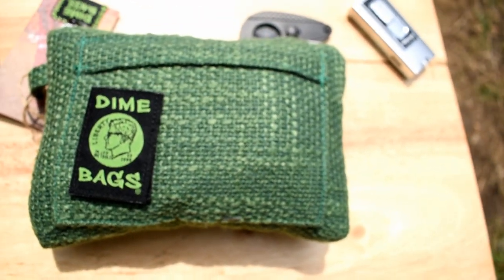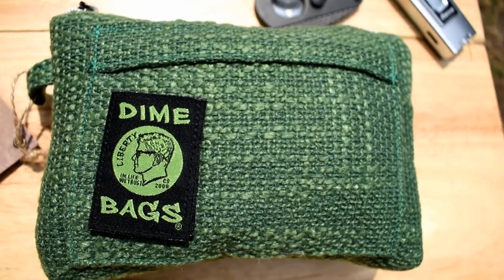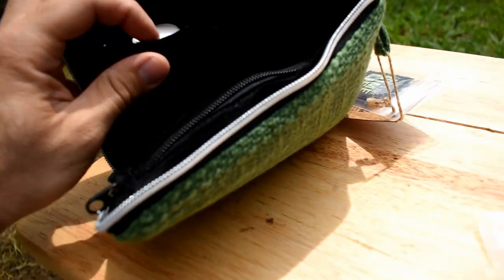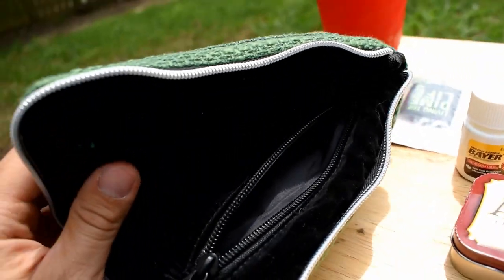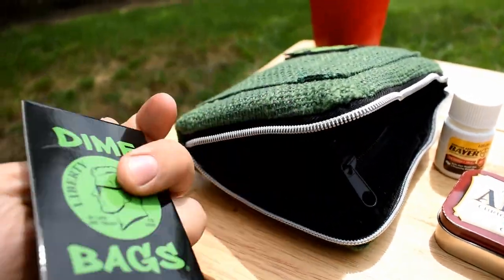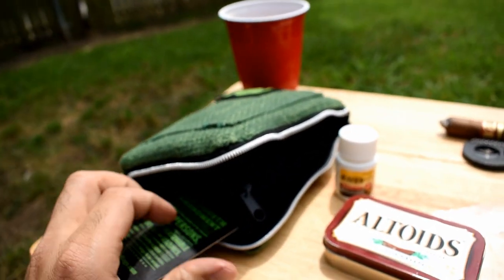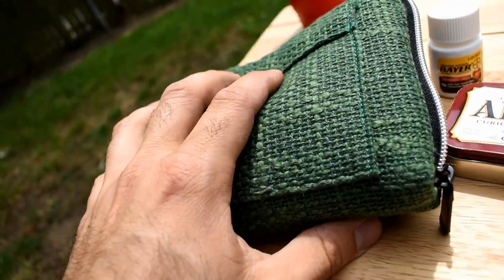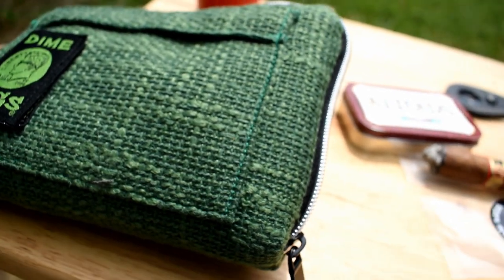Dime Bag.... As a Gear Bag?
This is an unorthodox look into the dimebag bag for an alternative use.
be sure to check out the instagram: Beardedbandito